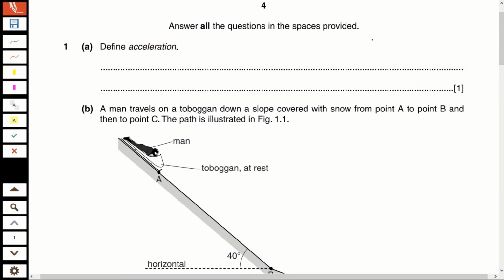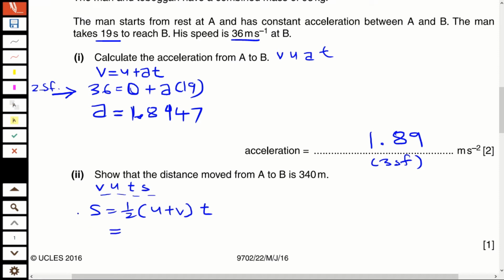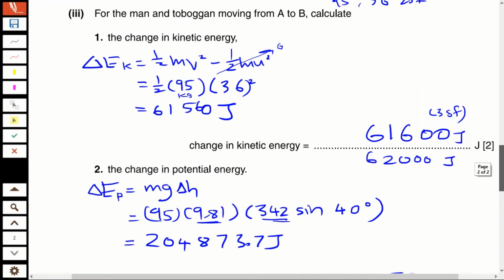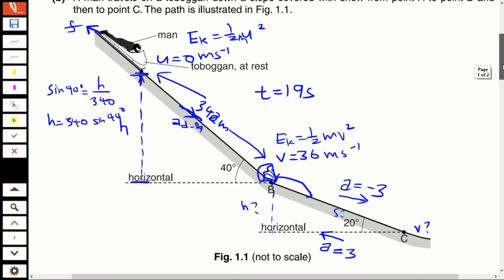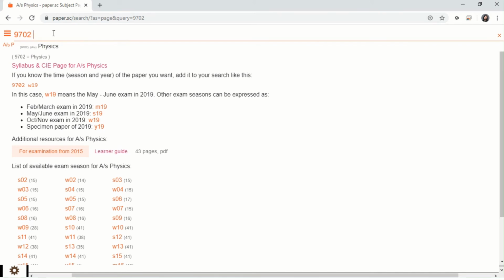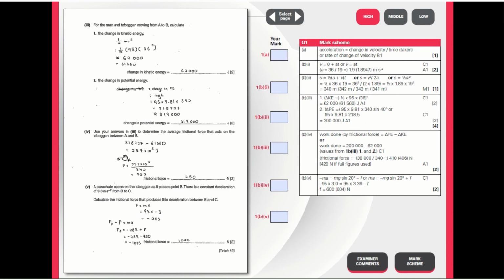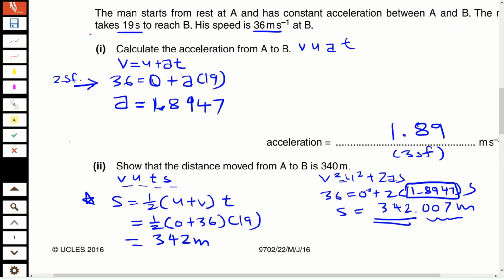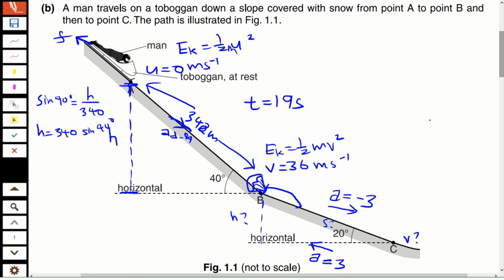Paper 2 Calculation Techniques (MJ16 P22 Q1) | Cambridge A Level 9702 Physics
How to show working and interpret the mark scheme? Let's do a question about a toboggan down two slope angles, with friction and the doppler effect!

A man travels on a toboggan down a slope covered with snow from point A to point B and then to point C. The path is illustrated in Fig. 1.1.

The slope AB makes an angle of 40° with the horizontal and the slope BC makes an angle of 20° with the horizontal. Friction is not negligible. The man and toboggan have a combined mass of 95 kg. The man starts from rest at  A and has constant acceleration between A and B. The man takes 19 s to reach B. His speed is 36 m s–1 at B.

(i)       Calculate the acceleration from A to B.
(ii)       Show that the distance moved from A to B is 340 m
(iii)       For the man and toboggan moving from A to B, calculate :
1.  the change in kinetic energy,  2. the change in potential energy.
(iv)       Use  your  answers  in  (iii) to  determine the  average  frictional  force  that  acts  on  the  toboggan between A and B
(v)       A parachute opens on the toboggan as it passes point B. There is a constant deceleration of  3.0 m s–2 from B to C. Calculate the frictional force that produces this deceleration between B and C.

9702_s16_qp22
9702/22/M/J/16